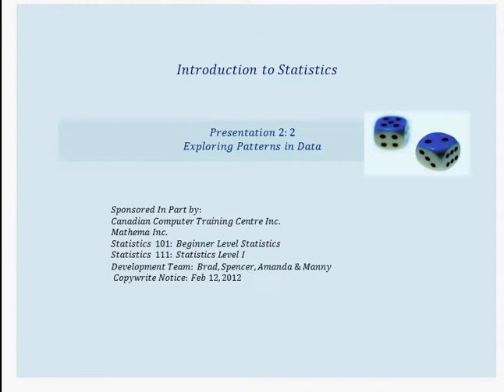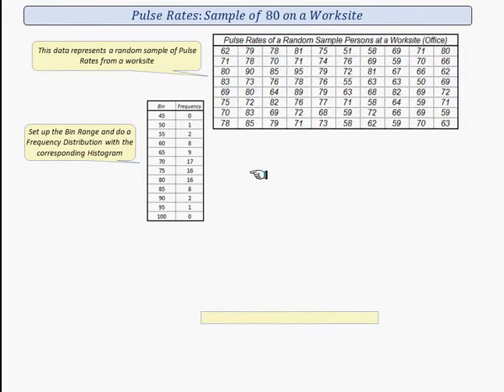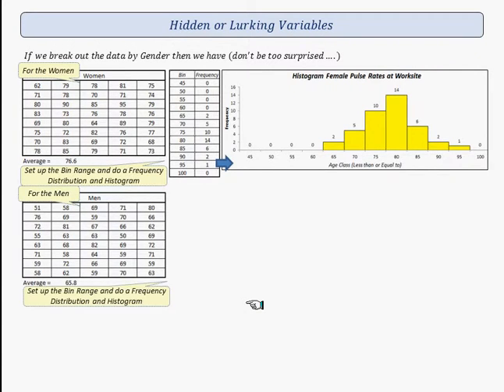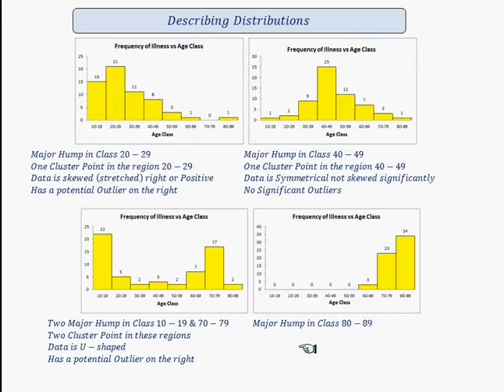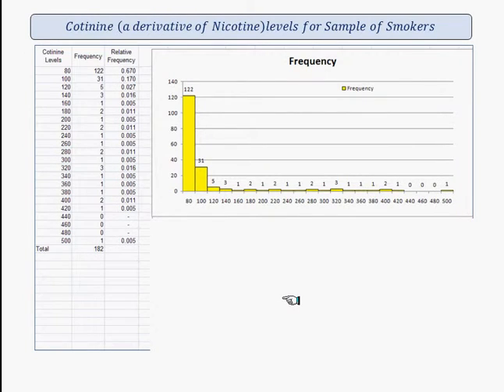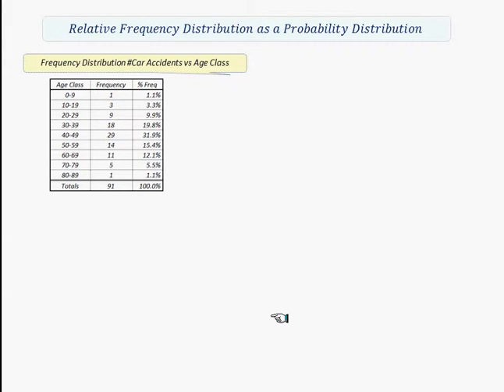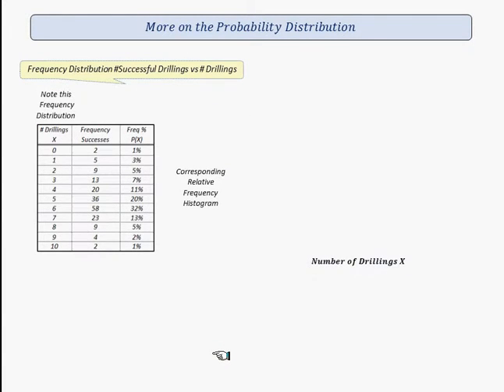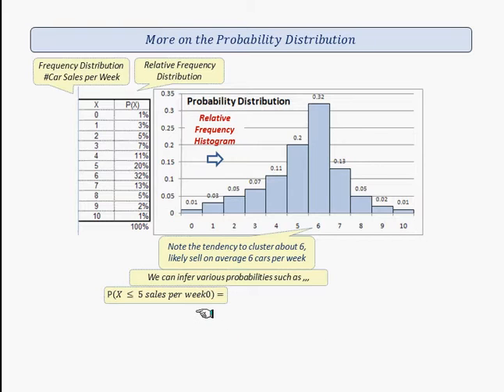Presentation 2:2 Graphical Displays of Data Part II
This video presents a brief overview of the topic of Graphical Displays of Data.  We look at various types of Histograms and this leads to the notion of probability and inference about the population